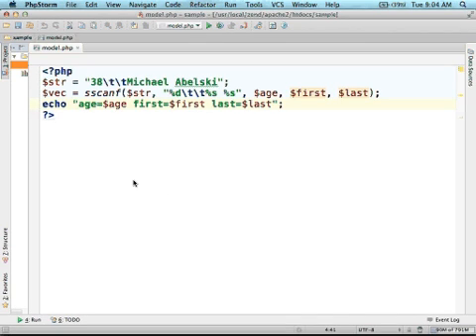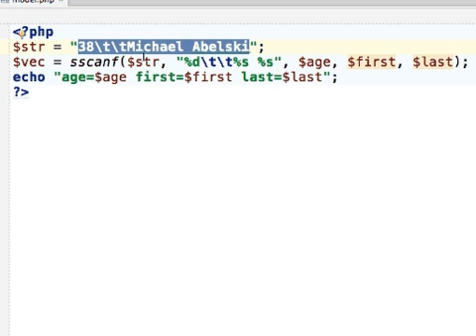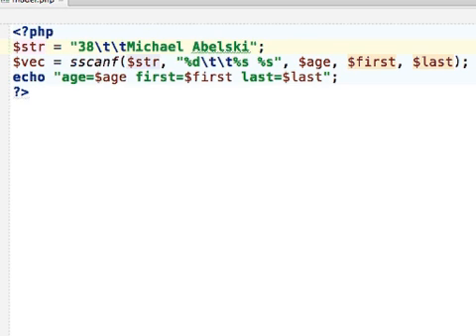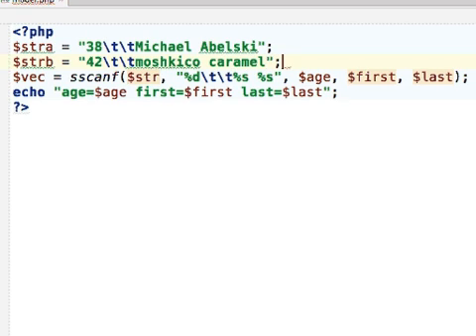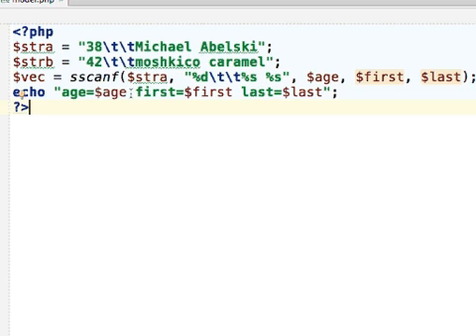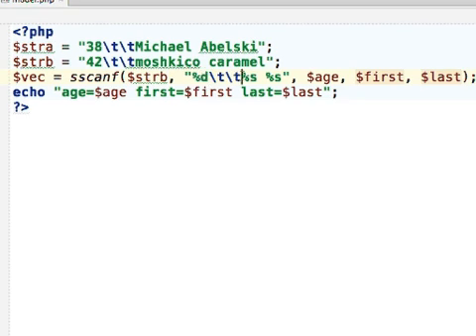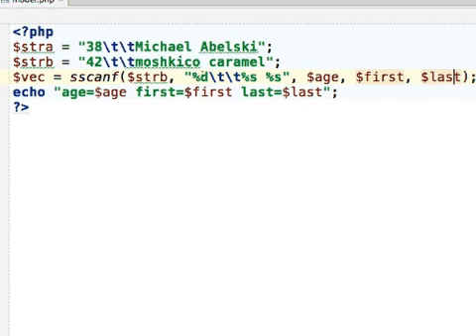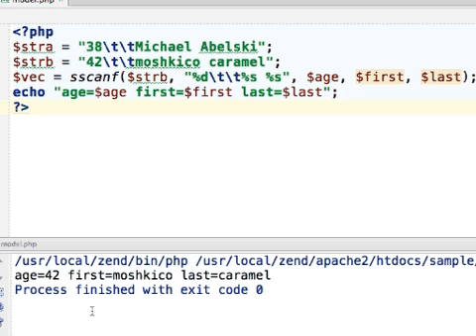The sscanf Function in PHP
This function allows us to extract values from a string that applies a specific pattern. Each place holder (e.g. %s) refers a specific value in our string. Each value that matches a specific place holder is assigned to a variable.